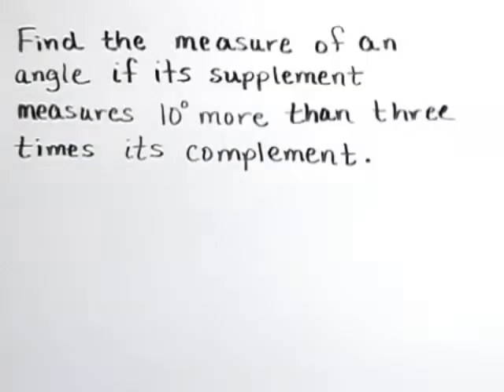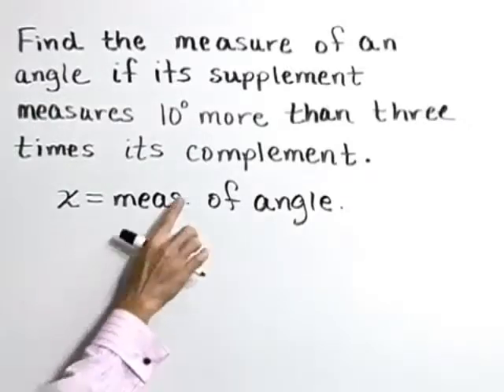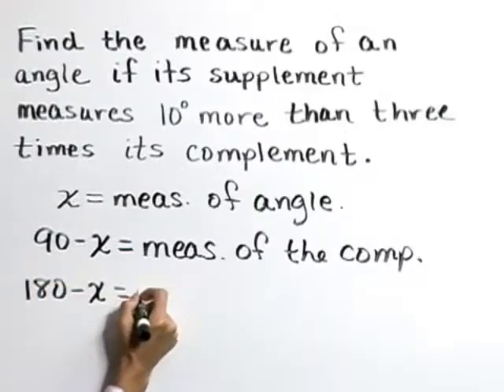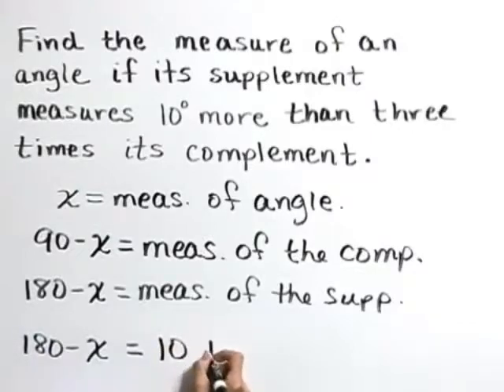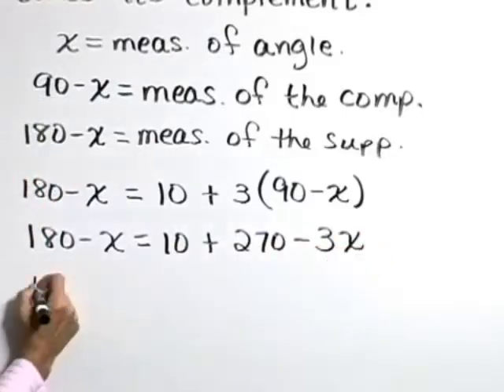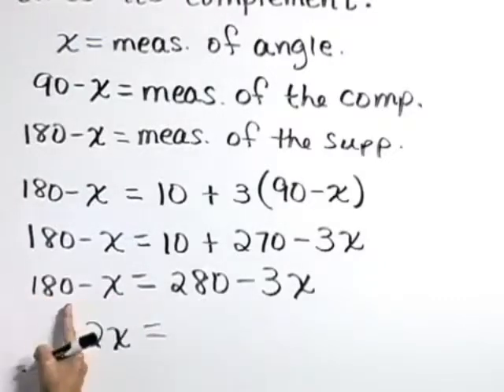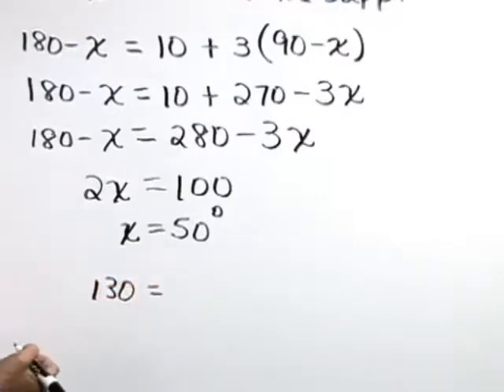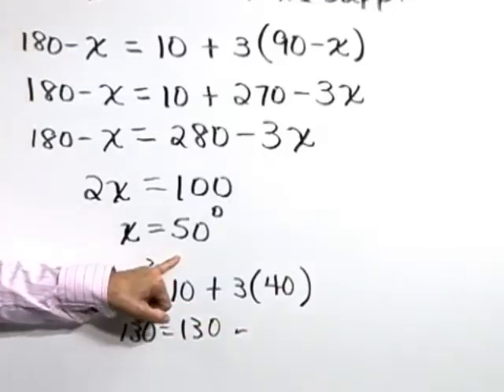Lial Introductory Chapter Test Prep: Ch. 2 Ex. 12